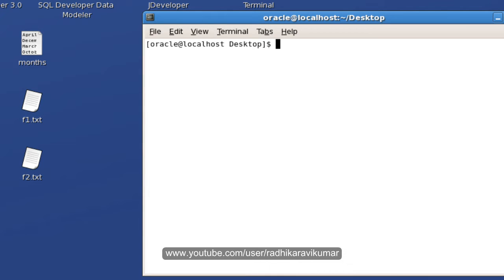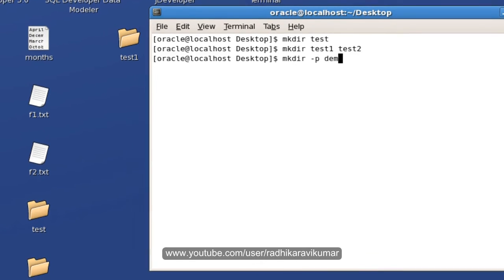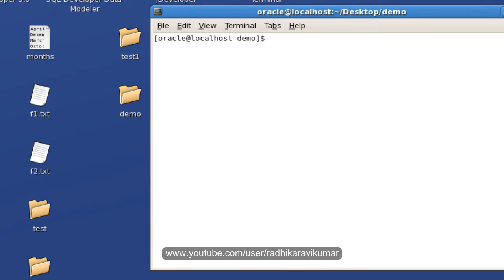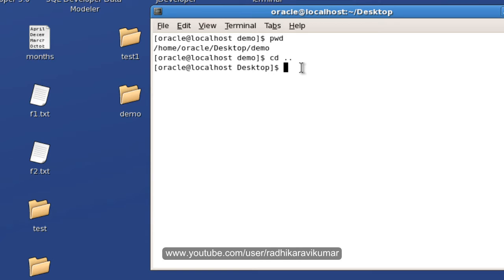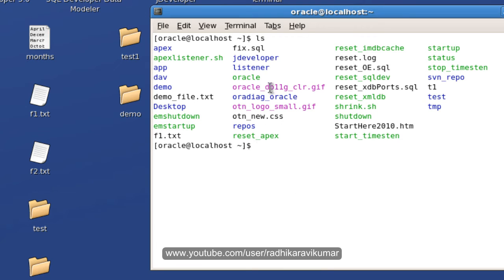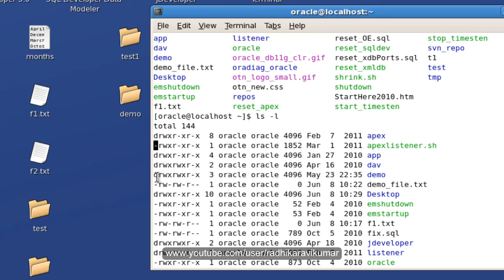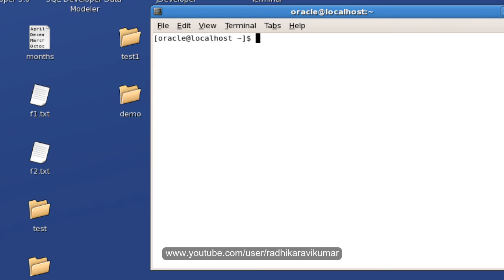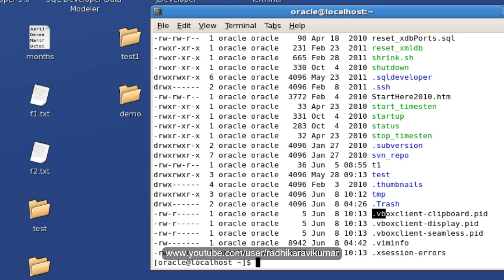UNIX: Directory Related Commands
In this tutorial, you'll learn certain UNIX cmds..